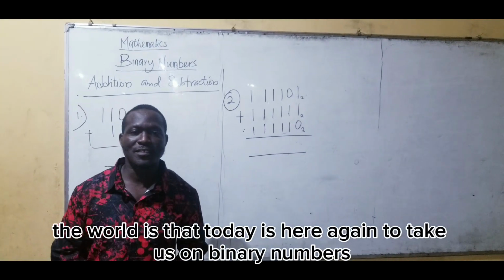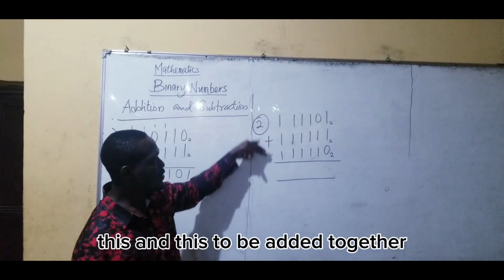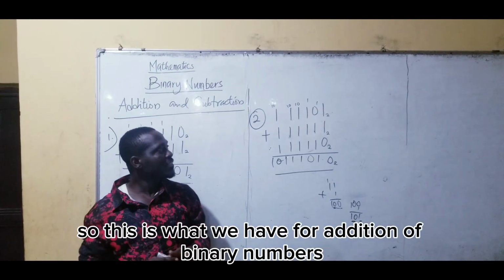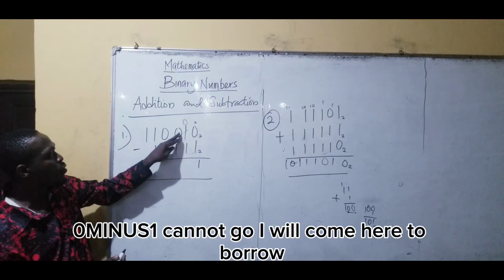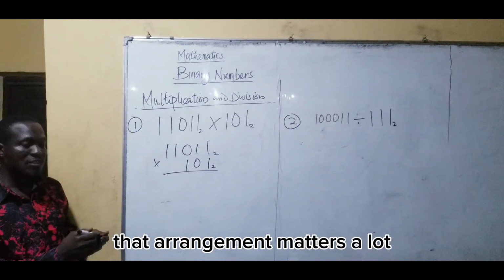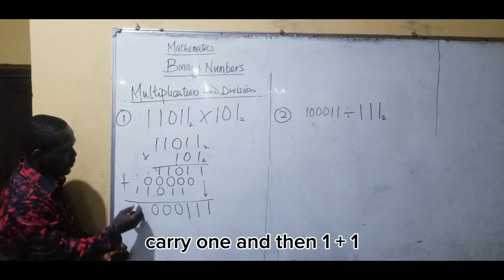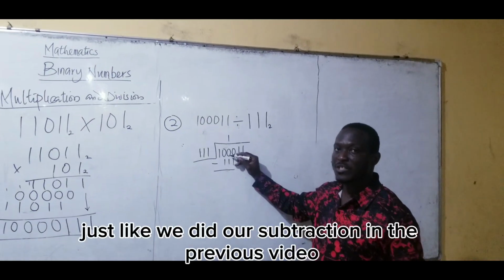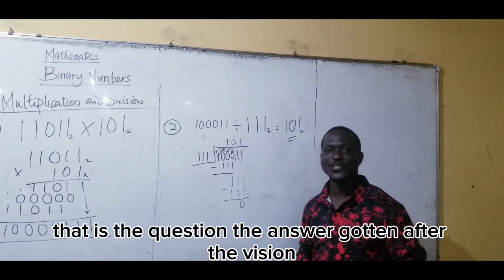Master Number Bases: Addition, Subtraction, Multiplication & Division Made Easy (WAEC/JAMB Guide)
Struggling with number bases? This video breaks it down in a simple and clear way! Learn how to perform addition, subtraction, multiplication, and division in different number systems such as binary, octal, and hexadecimal.
Perfect for students preparing for WAEC, JAMB, and other exams, this lesson will help you understand step-by-step methods, avoid common mistakes, and solve questions faster with confidence.
🔥 What you’ll learn:
How to add numbers in different bases
Easy subtraction techniques in number systems
Step-by-step multiplication methods
Division of numbers in any base simplified
📚 Whether you're a beginner or need revision, this video will boost your understanding and improve your performance in exams.